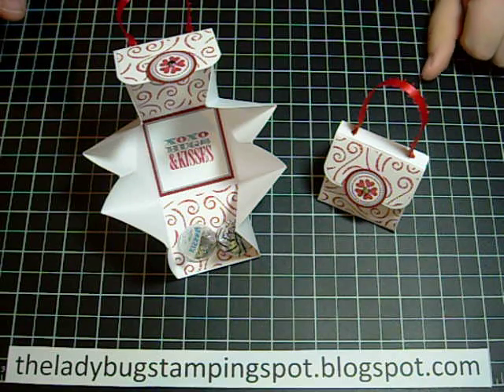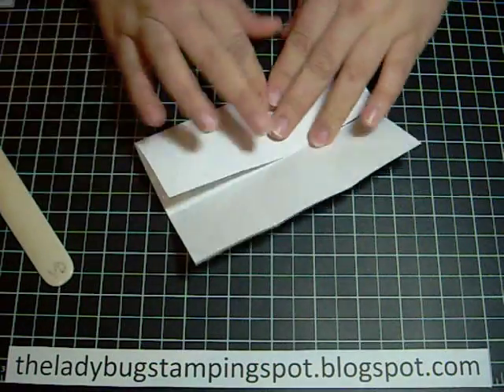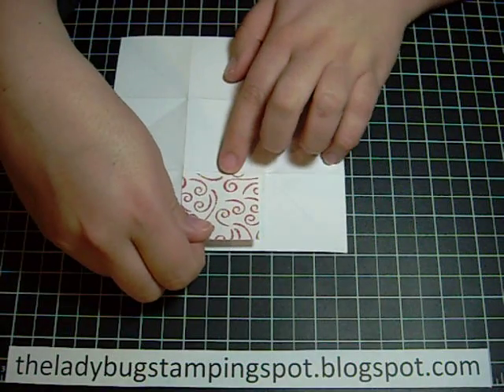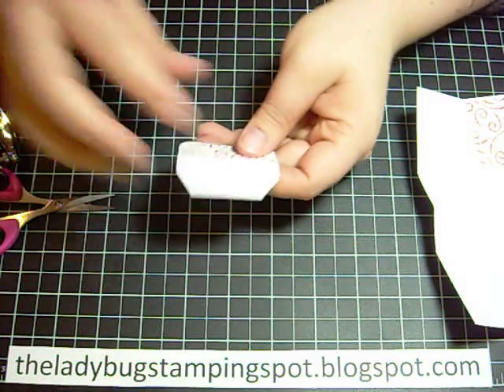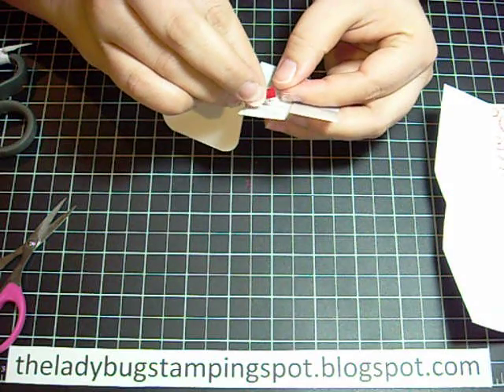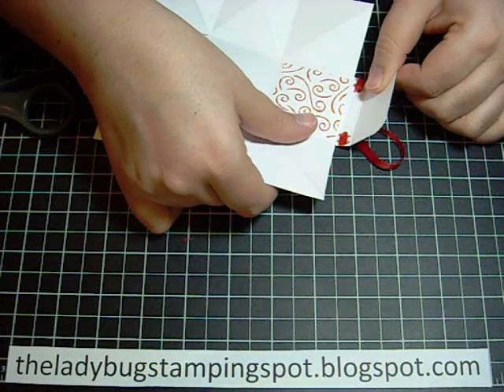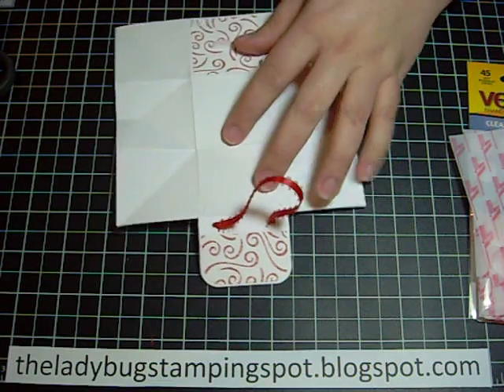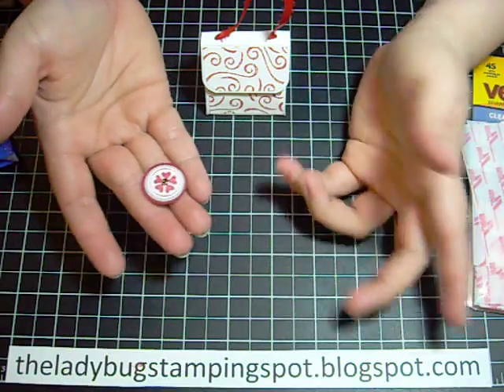Hugs&Kisses Mini Purse (4 of 4) #31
SORRY!This video got cut off at the very end, the GOOD news is that you will not miss a critical step.I think I got to excited talking about the Clear Velcro Dots and I ran out of time. LOL!
Tutorial with Stampin' Up! Demonstrator Veronica Durfey. I welcome your comments.